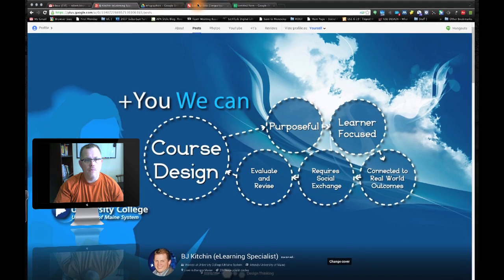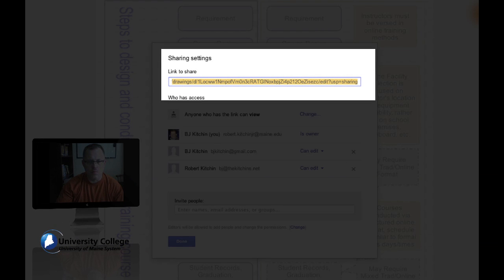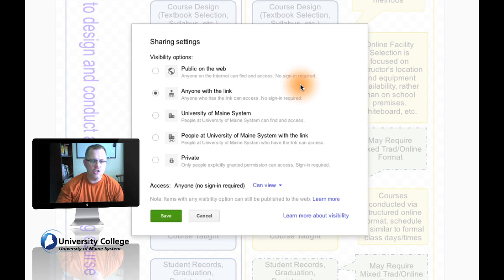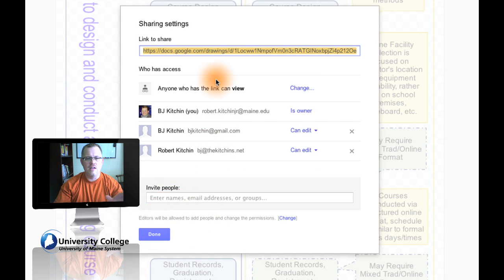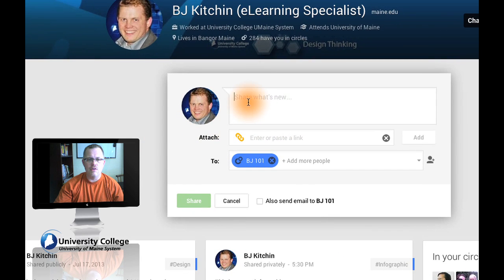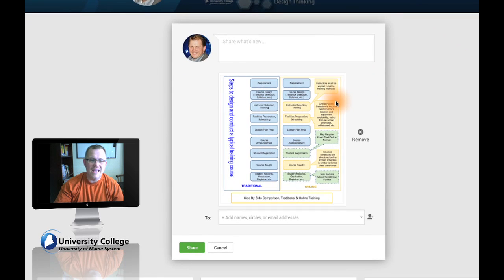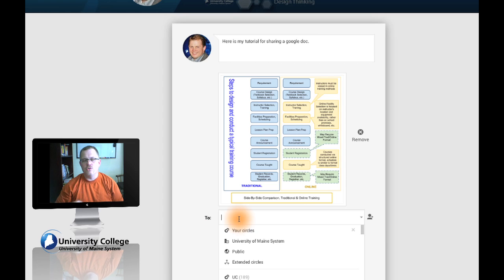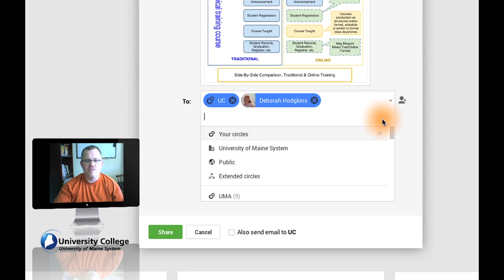Sharing Google Docs in Google+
Wondering how to share your Google files and Docs in Google+?  Here is how